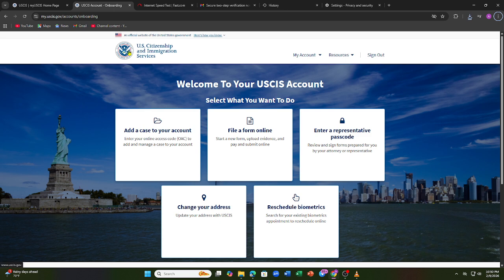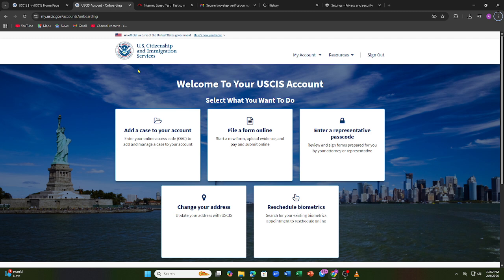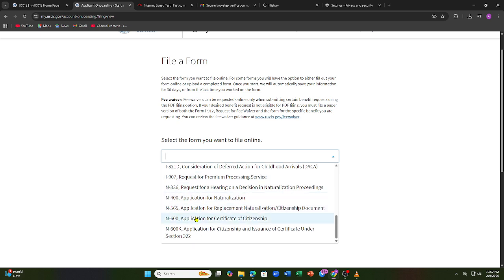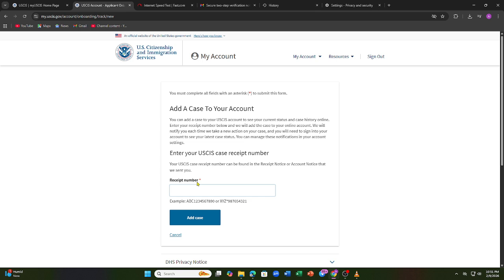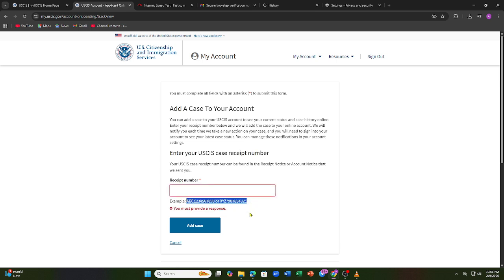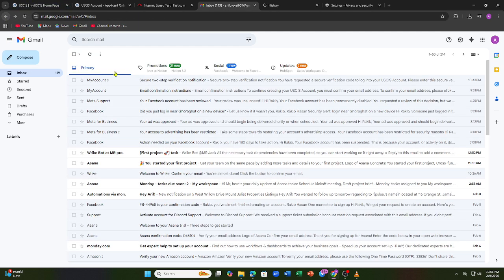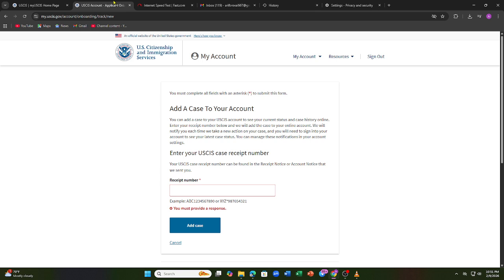How to check USCIS case status correctly Full Guide 2026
Learn how to check your USCIS case status correctly (Full Guide 2026) and stay updated on your immigration application. This guide covers step-by-step instructions for tracking your case online, understanding status updates, troubleshooting common issues, and tips to ensure accurate monitoring of your USCIS case.